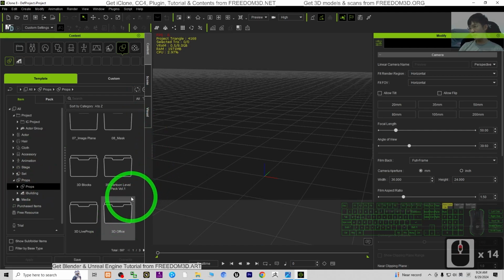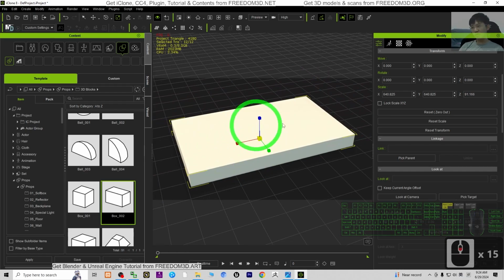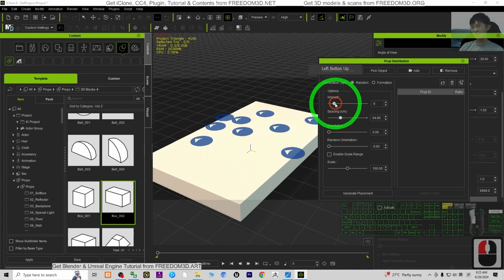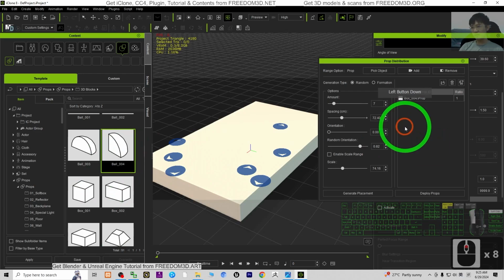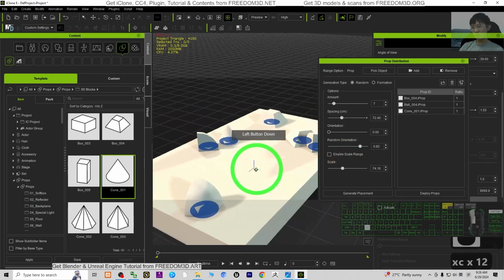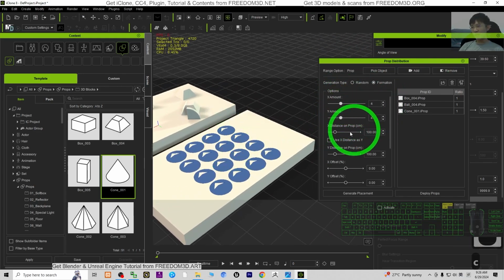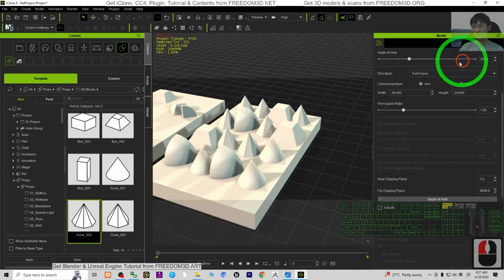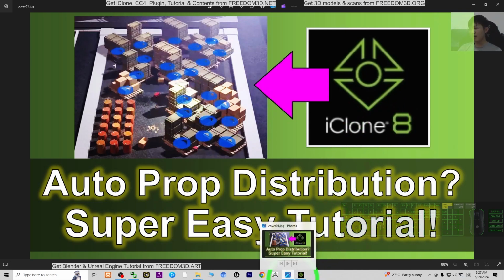iClone 8 Auto Prop Distribution Tutorial | Scatter Objects Across Any Surface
Learn how to automatically scatter and distribute 3D props across any surface in iClone 8 using the Auto Prop Distribution system. This tutorial shows a fast workflow for creating dense environments, placing objects with control over spacing, scale, and randomness, and generating complex scenes in minutes for animation or game development.

CHAPTERS:

0:00 Introduction
This tutorial demonstrates how to use the Auto Prop Distribution feature in iClone 8 to automatically scatter objects across a surface.

0:57-1:31 Prepare Surface
Create or select a prop to act as the surface for distribution.

1:37 Access Distribute Props Tool
Navigate to Create \ Scatter \ Distribute Props to access the feature.

1:43-1:53 Define Distribution Area
Use Pick Object to select the target surface for prop distribution.

1:56-2:00 Adjust Amount Settings
Modify the number of props to control distribution density.

2:03-2:06 Adjust Spacing Settings
Control spacing and offset between distributed objects.

2:08-2:18 Set Orientation and Scale
Adjust rotation and scale values for distributed props.

2:19-2:34 Assign Props to System
Drag and assign different props into the distribution list.

2:48-3:00 Deploy Props to Scene
Finalize placement by deploying props onto the surface.

3:34-3:40 Adjust Spacing and Offset Fine Control
Refine spacing and offset parameters for better distribution results.

3:45-3:50 Deploy Final Prop Distribution
Apply final deployment to update the full scatter layout.

3:55-4:03 Multiple Prop Variation Distribution
Assign multiple prop types for randomized natural variation.